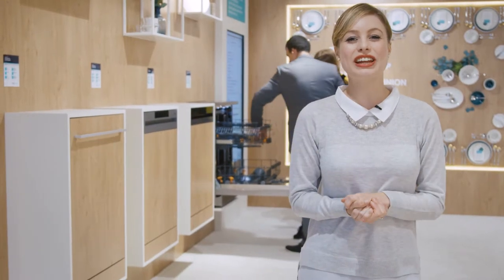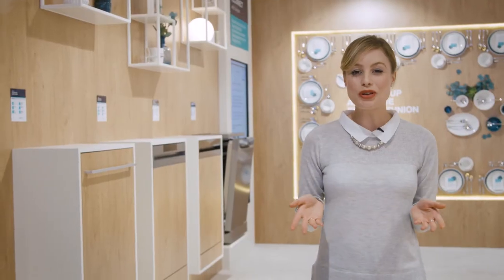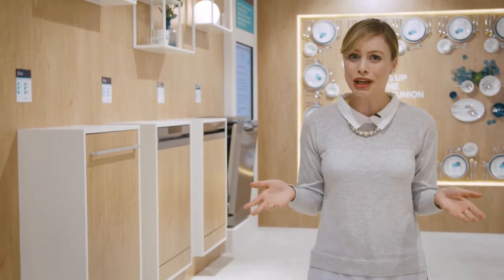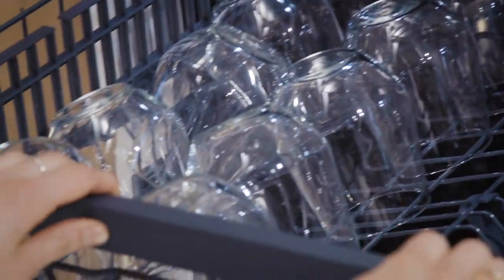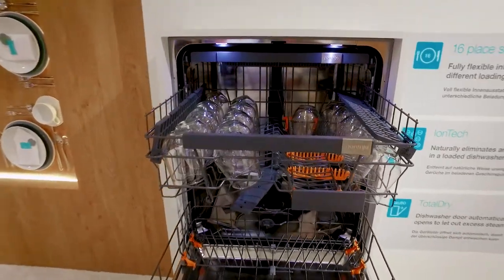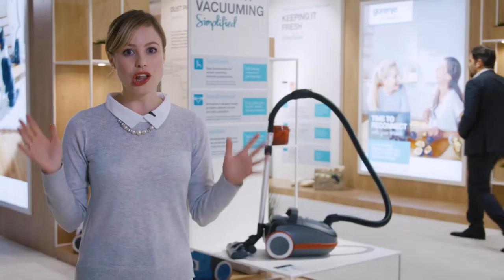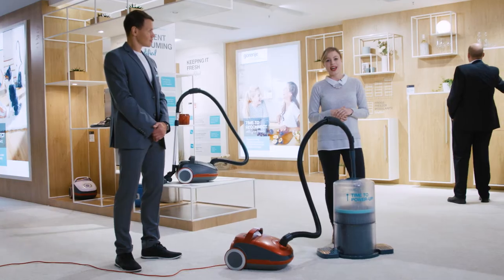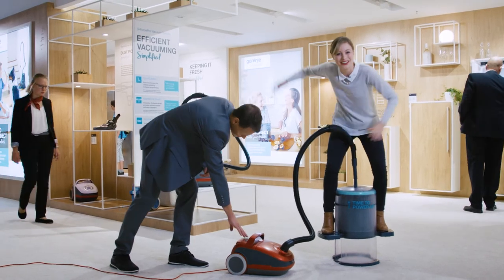IFA HIGHLIGHTS: Day 5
Day 5 on IFA 2017 was all about making cleaning your home as simple and effortless as it can be. Reconnect with Hannah and see how she tested Gorenje’s powerful new vacuum cleaner and looked inside the spacious dishwasher.